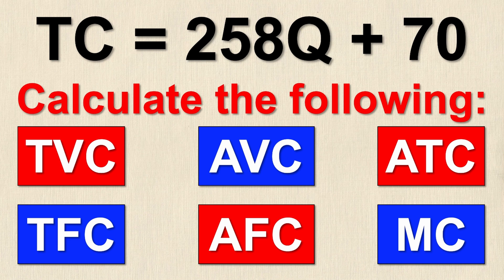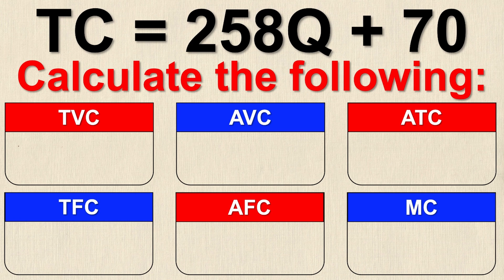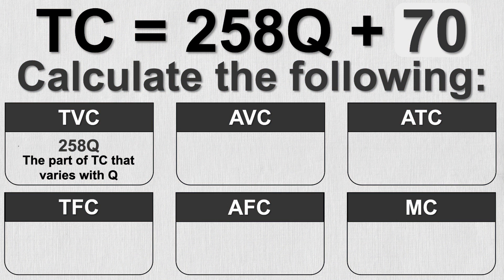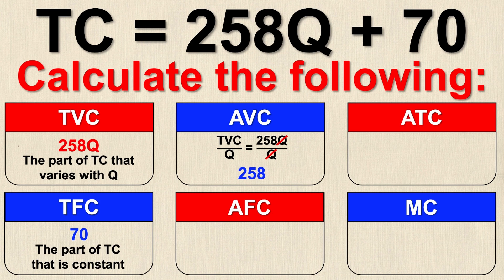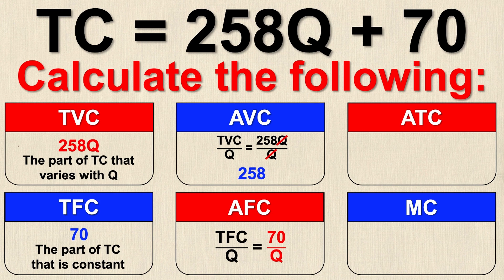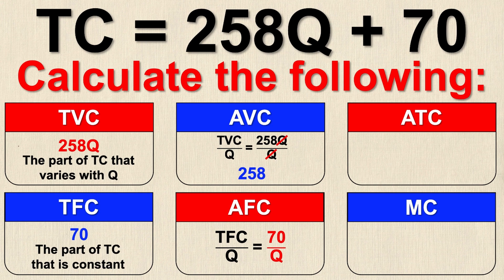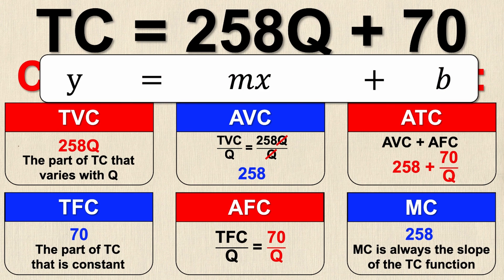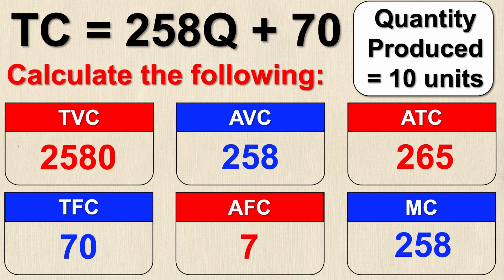How to Calculate AVC, AFC, ATC, MC from the Total Cost Function (Step-by-Step Guide) | Think Econ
Struggling to understand how to use the Total Cost (TC) function in economics? In this video, I walk you through step-by-step examples on how to calculate:

Total Variable Cost (TVC)

Total Fixed Cost (TFC)

Average Variable Cost (AVC)

Average Fixed Cost (AFC)

Average Total Cost (ATC)

Marginal Cost (MC)

Whether you're in AP Microeconomics, college-level econ, or just reviewing for an exam, this breakdown will help you master cost equations using the total cost function.